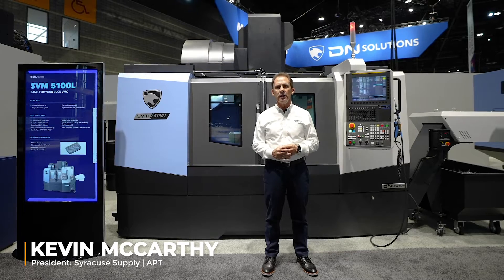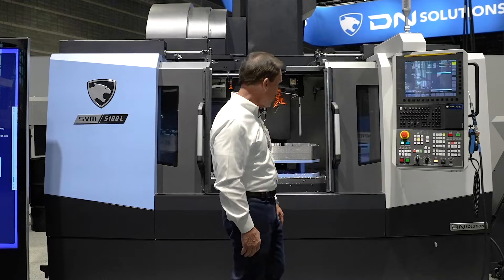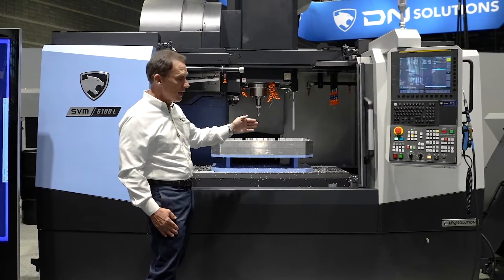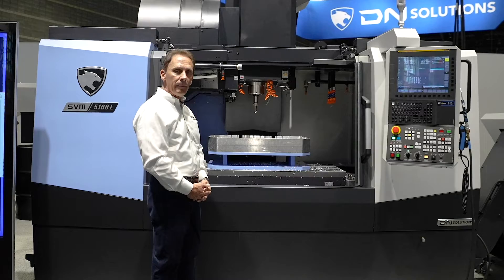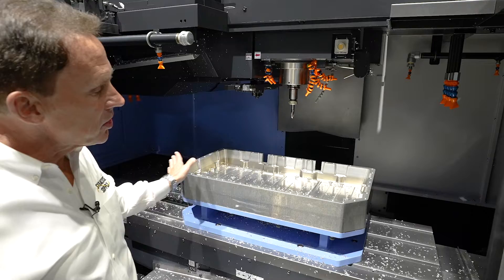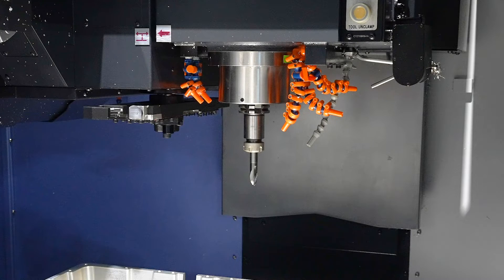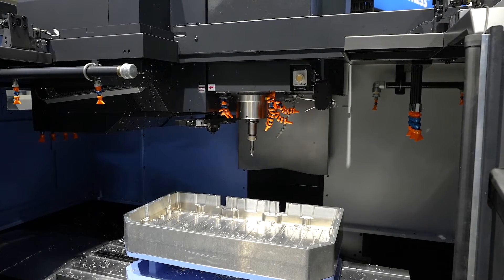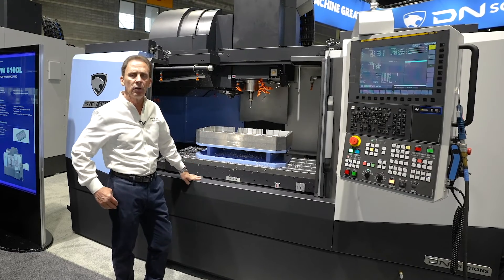DN Solutions SVM 5100L (Formerly Doosan)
A big brother of the SVM 4100, the machine fits into the company’s lineup between the DEM and the DNM series. It incorporates a traditional C-frame structure designed for fast, light-duty machining operations.

Like its smaller sibling, the system’s performance has been optimized to provide shorter cycle times by reducing the acceleration/deceleration times of the XYZ axes and spindle, thereby minimizing non-cutting time. The 25-HP motor turns the spindle at a speed of 12,000 RPM, which generates 70.5 ft.-lbs. of torque. The X- axis travel is 50 in., and Y- and Z-axis travel is 20.1 in. The maximum table capacity is 1,763.7 lbs., and the rapid feed rate is 1,417 IPM.

Features include a CAT 40 BIG-PLUS spindle system, through-spindle coolant, a double-arm ATC with 30 tools, and a FANUC 0i-Plus control with iHMi touch screen interface.